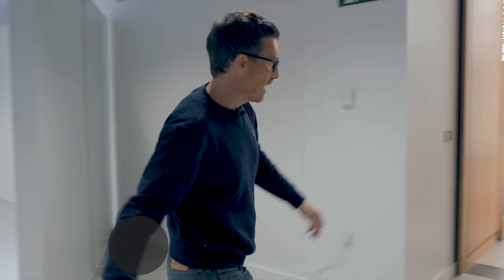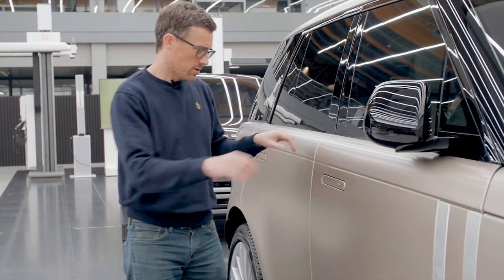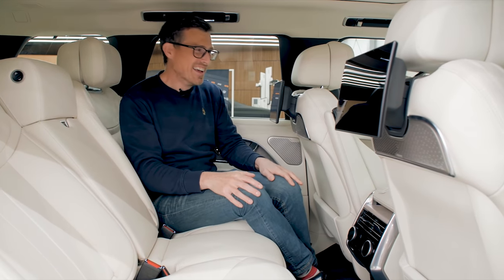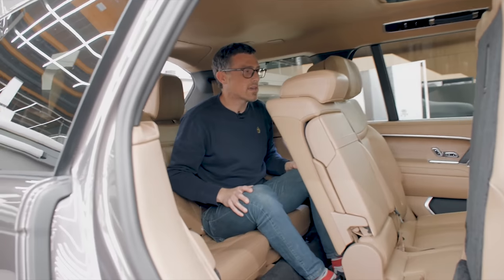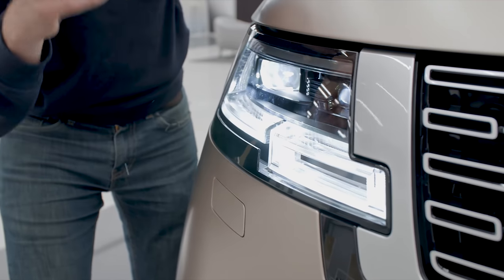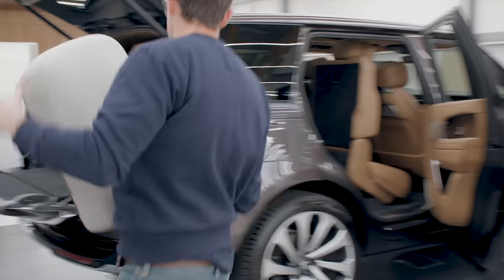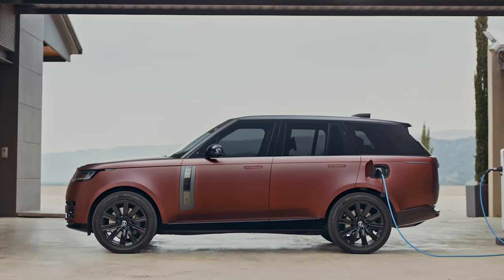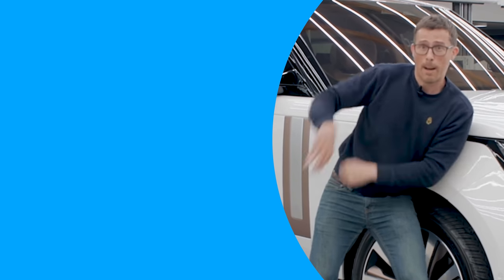New Range Rover 2022: EXCLUSIVE in-depth review!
This is the brand new Range Rover, and Mat’s got his hands on one for an all-new in-depth review!

Now although it still clearly looks like a Range Rover, there are a number of exterior design updates which distinguish it from older models. For example, at the back, there are some all-new tail lights, while the rest of the car has a sleek & modern look to it.

Once you take a step inside, you’ll find an updated interior style along with an all-new infotainment system to use. And of course, as you’d expect, high-quality materials are used throughout the cabin.

Once you move to the back seats, there are a number of bespoke options to choose from. For example, you could choose to go for a luxurious 4-seater model, and now, for the first time, you can get the Range Rover as a 7-seater!

Prices start from £95,000, raising to approximately £150,000 for the top-of-the-range 4.4-litre V8 powered model! But is it worth it? And more importantly, has the design improved compared to the previous model? You’ll need to keep watching to find out!

Chapters
00:00 Intro
01:07 Exterior Design
02:45 Interior
03:16 Back Seats
05:42 Interior & Exterior Tech
07:40 Boot
08:26 Chassis
09:39 Engines
10:46 Off-roading
11:25 Price